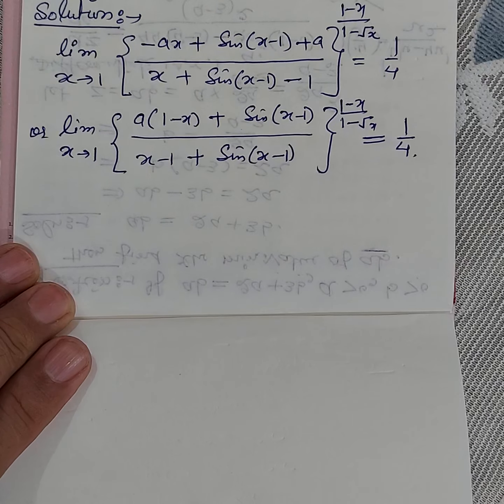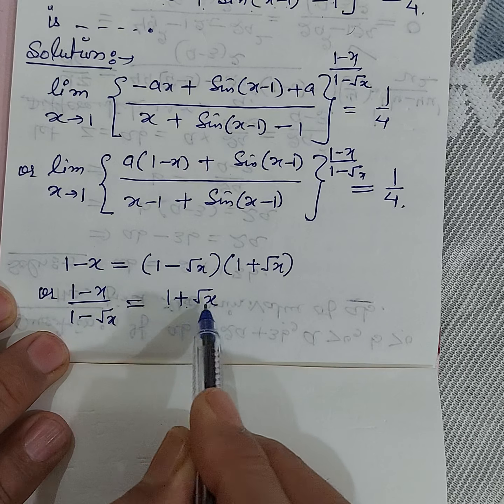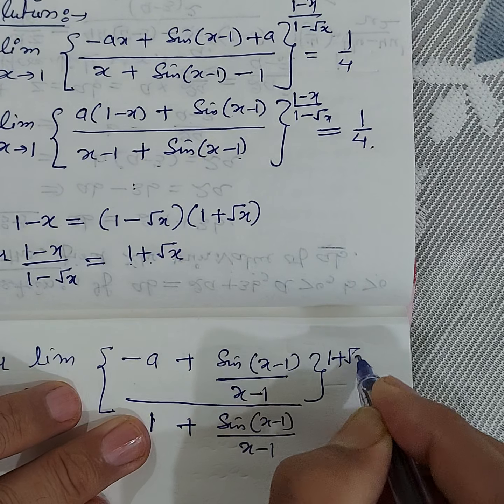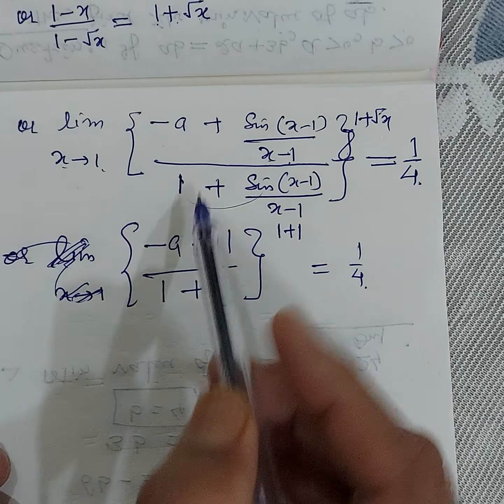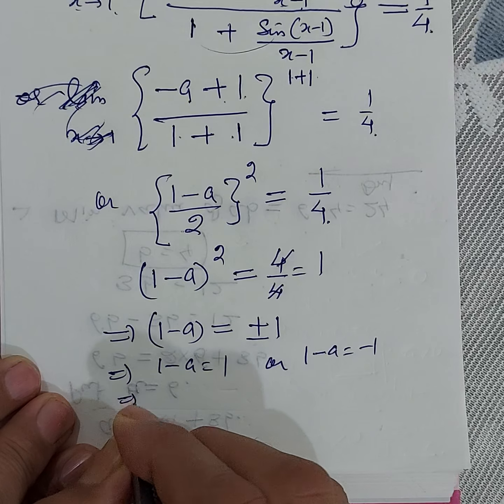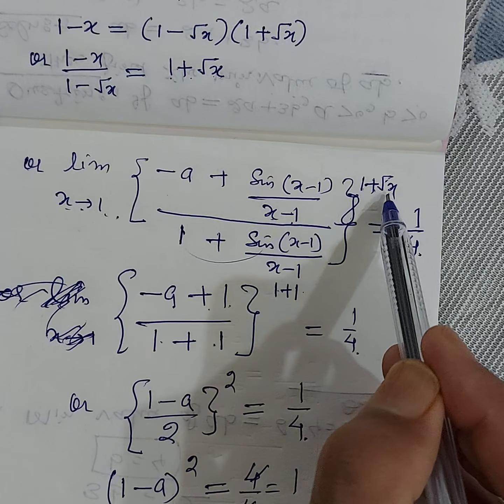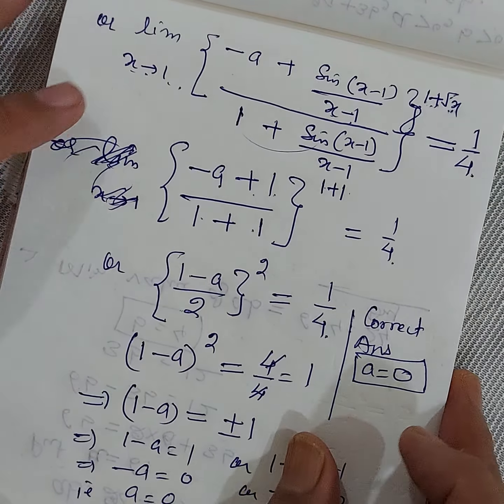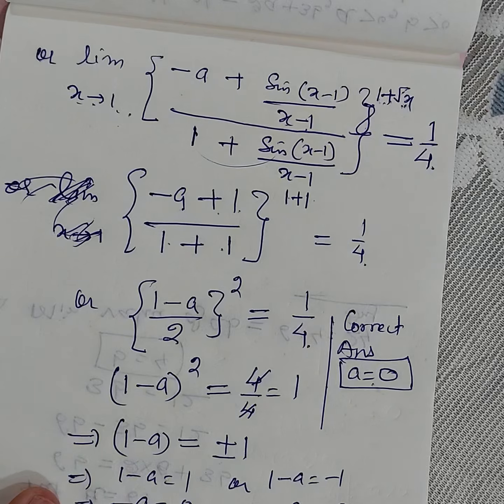JEE Advance Question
Jee mains,Jee advance, limit, Maths